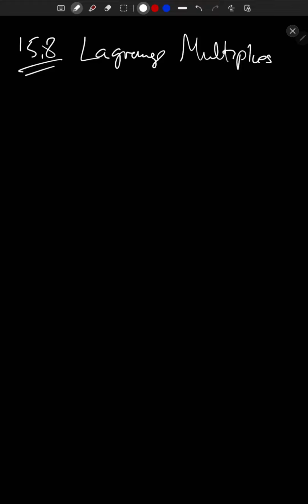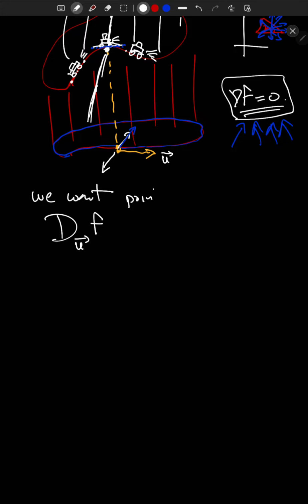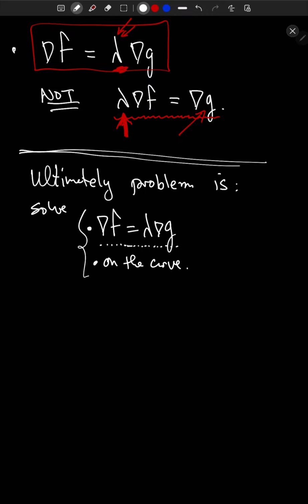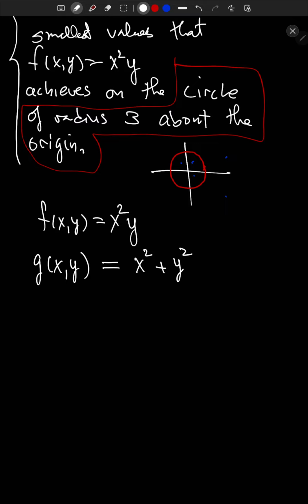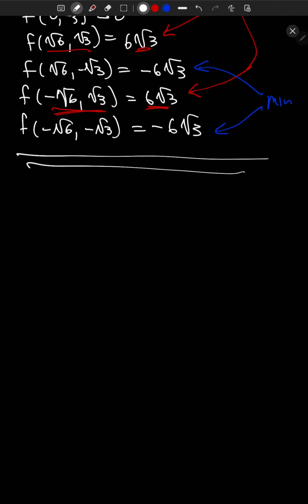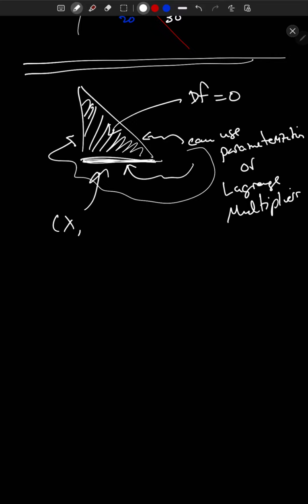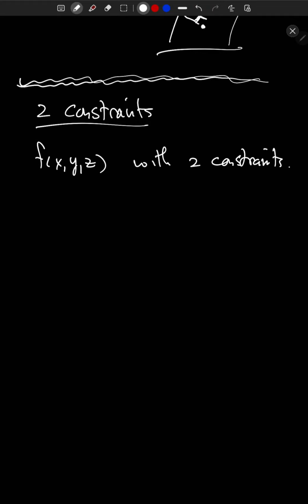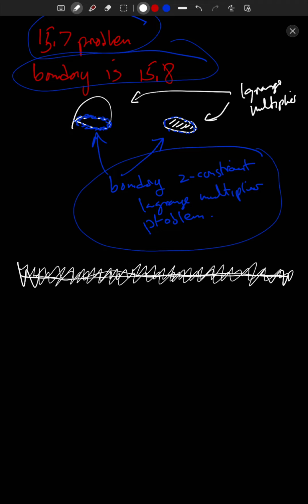Calc III Lecture: 15.8 (Lagrange Multipliers)